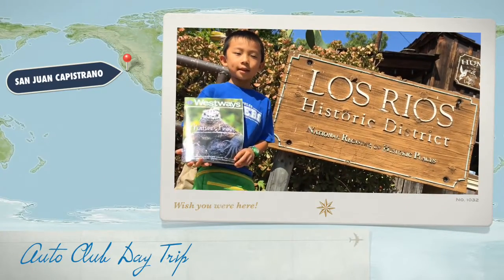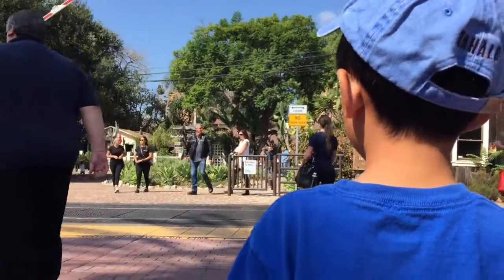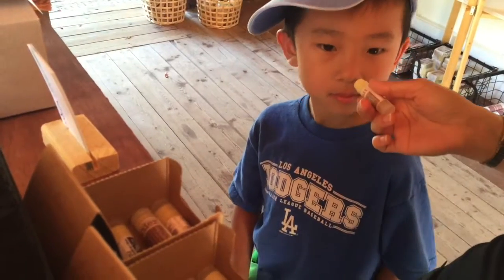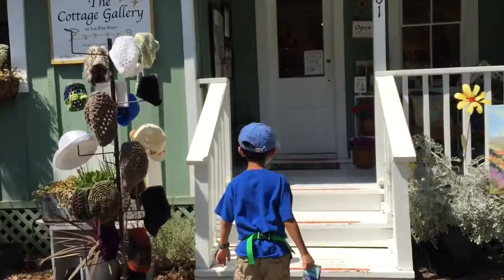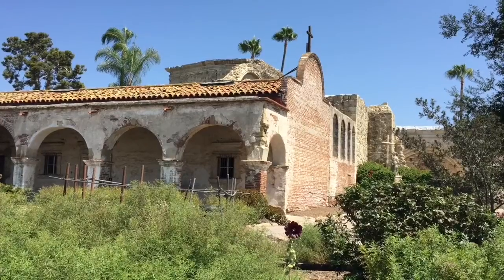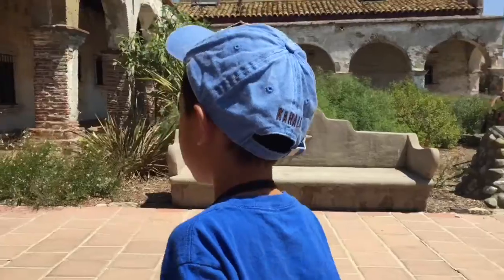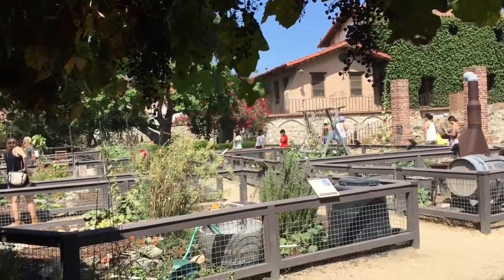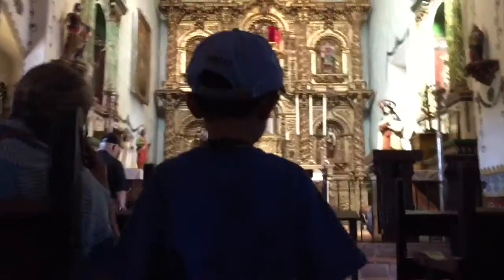Metrolink Day Trip: The Ultimate Guide to San Juan Capistrano!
Join us on a Metrolink adventure from ARTIC to the historic town of San Juan Capistrano, where we explore some of its best-kept secrets! Our journey begins with a warm cup of coffee at the charming Hidden House Coffee, nestled in one of the oldest neighborhoods in California. From there, we head to Zoomars Petting Zoo, where the kids have a blast meeting friendly farm animals and learning about the area's rustic heritage. Next, we take a leisurely stroll through the Los Rios Historic District, filled with unique shops, cafes, and centuries-old homes that tell the story of San Juan Capistrano's vibrant past. We also stop by the Montanez Adobe, a fascinating landmark that captures the spirit of the early California days. Finally, we end our adventure at the iconic Mission San Juan Capistrano, a breathtaking site rich in history and culture. It’s a day packed with exploration, history, and unforgettable moments—join us for the full experience!

00:00 Intro
00:17 Metrolink at ARTIC
00:52 San Juan Capistrano
01:10 Hidden House Coffee
01:23 Zoomars Petting Zoo
01:53 Los Rios Historic District
02:47 Montanez Adobe
03:08 Mission San Juan Capistrano